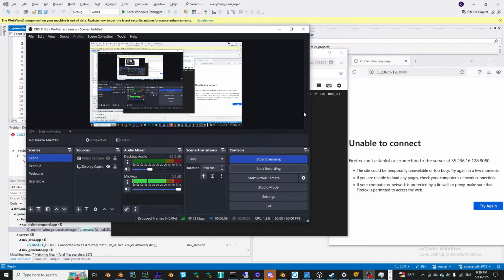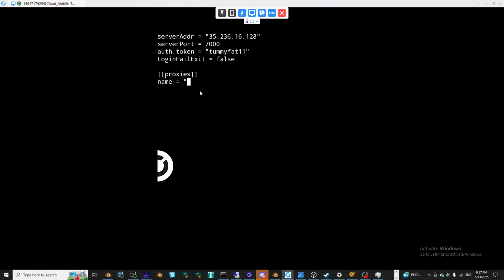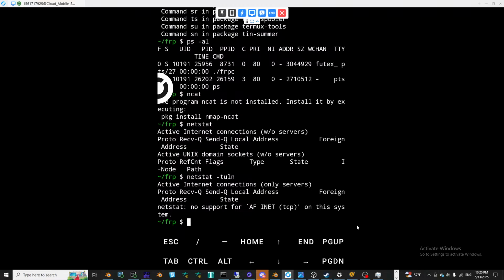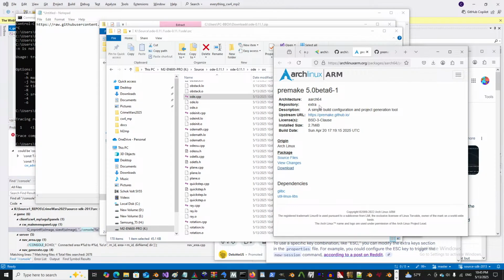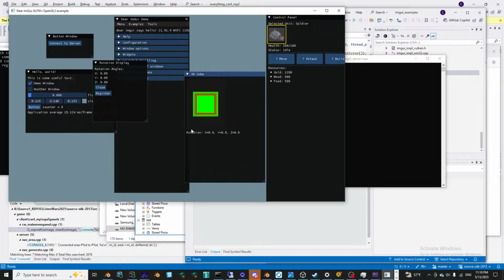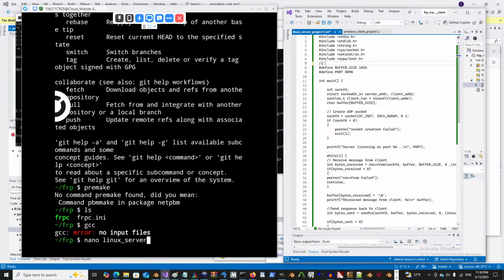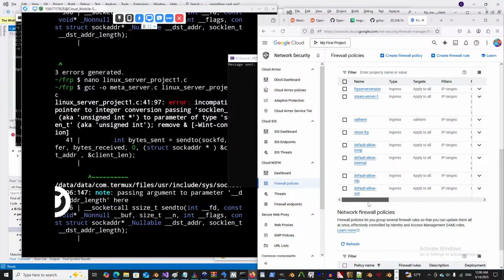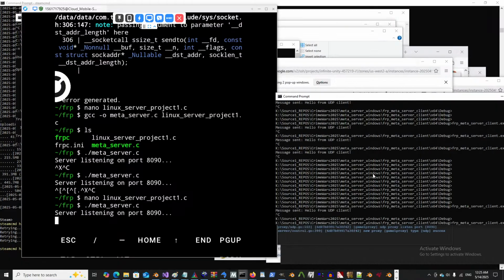FRP fast reverse proxy and Termux Android cellphone as backend server setup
BTC: bc1q5w9uy5g2r5m3pjd8f7g7rv3me6u8dhx6x6vd96

ETH: 0x811FE59dD693165E42dA2F2ff23C0EFcd69AD8A1

Solana: GXNzCfhUgpgKHGq3q8qmfsvtQK5f15voMnhu55uR9Tuq

running on 2 CPU E5 Xeon 2699